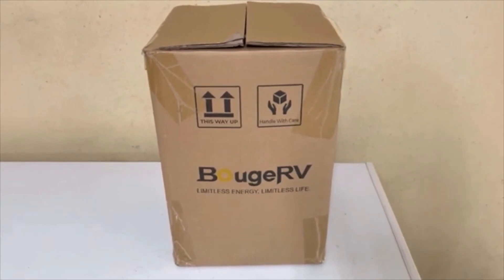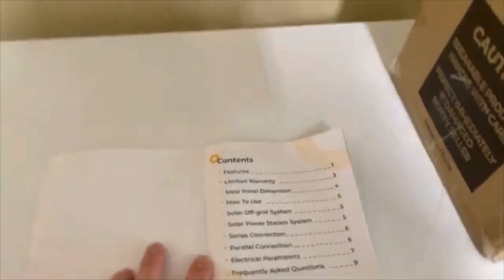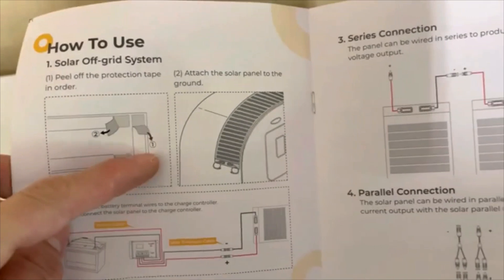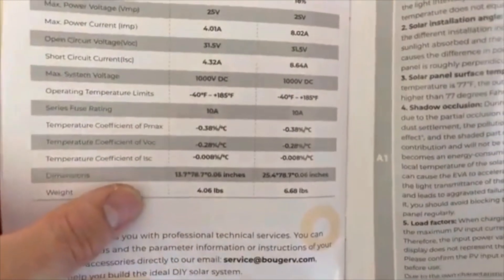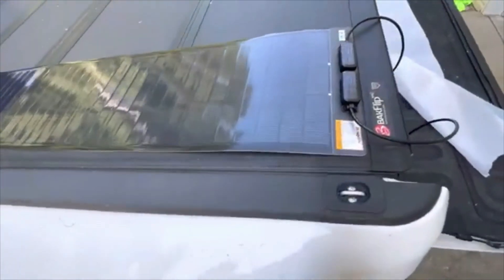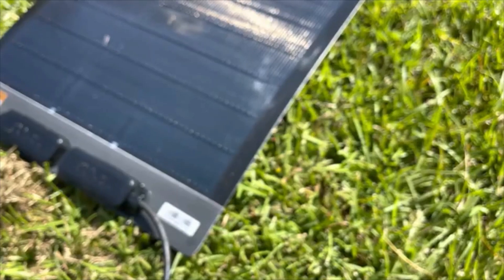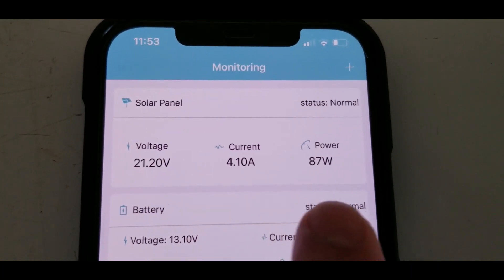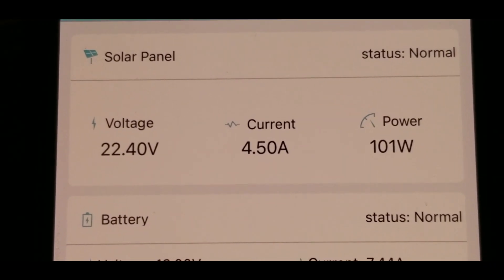BougeRV CIGS 360 Degree Flexible Adhesive Back 100W Solar Panel New Solar Technology Does It Work??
In this video, we're taking a look at the new BougeRV CIGS solar panel, known for its flexibility and ability to work even in off-grid situations. Does this solar panel work as claimed?
As the world gets more and more modern, there is a growing demand for off-grid solutions. This is where the new BougeRV solar panel comes in. This solar panel can be used in a variety of different situations. From small homes to larger off-grid properties, this solar panel is perfect for any situation!
Are you curious about solar technology but don't know where to start? Check out this video and learn about the BougeRV flexible solar panel! This solar panel is new and innovative, and it could be the perfect solution for your off-grid needs.
In this video, we'll investigate whether or not this solar panel is actually capable of supplying power to your devices. We'll test it out and see if it works as described!

DIYKAI14

CIGS
Flexible
Solar Panel

This panel did perfect it is great for RV or trailer use puts out more than the rated power and is light weight this is an excellent option for someone on the go!

The cigs flexible solar panel is built for outdoor living, especially for RVers and boat users. They can suit the surface the normal rigid solar panel can't. And you can have peace of mind about its working efficiency. Take a 100w flexible solar panel and not be afraid of extreme weather and support your brave journey.

Why choose BougeRV CIGS Flexible Solar Panel?
★【CIGS Technology】Copper indium gallium selenide (CIGS) is a thin-film solar cell technology. Unlike silicon-based solar cells, the CIGS thin-film solar cells are more flexible, stable, durable, light-sensitive, and last much longer. Therefore, investing in CIGS may provide you with more peace of mind and long-term benefits.
★【360° Truly Flexible】Equipped with thin-film solar cells, BougeRV CIGS Flexible Solar Panel achieves truly 360-degree bendability. Thus, it achieves wider application than the crystalline semi-flexible panels or rigid panels on RV, marine, yachts, or any curved surfaces.
★【Extremely IP68 Waterproof】This ETFE-coated Flexible Solar Panel is IP68 waterproof and has improved rainfall drainage to lessen the influence of partial shade. The Connectors and Junction Box are also IP68 waterproofs. Therefore, it can operate well in a damp outdoor environment while outperforming a rigid panel.
★【More Stable Output】Thanks to wire-intensive CIGS tech, BougeRV CIGS Flexible Solar Panel is more stable than the monocrystalline solar panel. As a result, it will gather more energy while partly shaded or in low-light conditions.
★【Lightweight & Easy Installation】The CIGS solar panels are far more convenient to carry about than their rigid counterparts since they are, on average, 70% lighter and 95% thinner. And thanks to the tape on the back, it can be easily and safely installed where you need it without drilling holes or brackets.